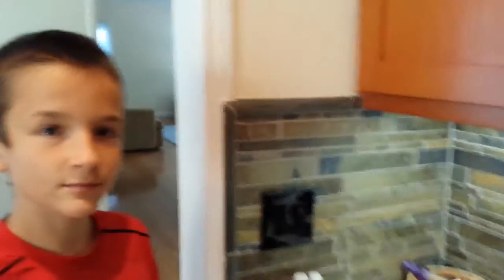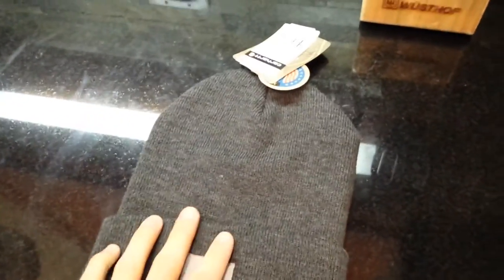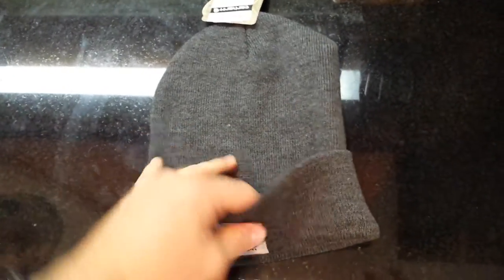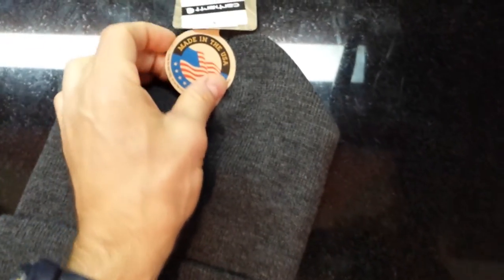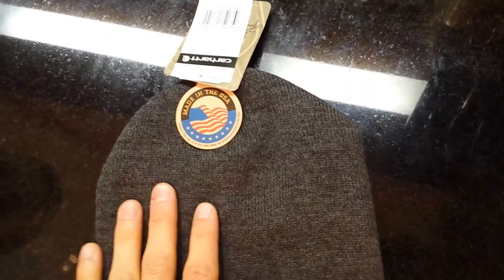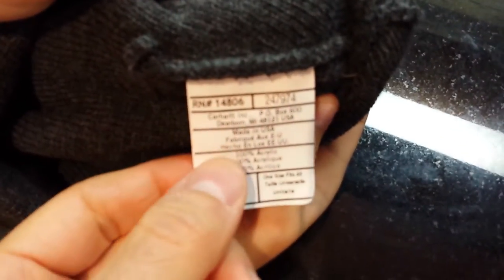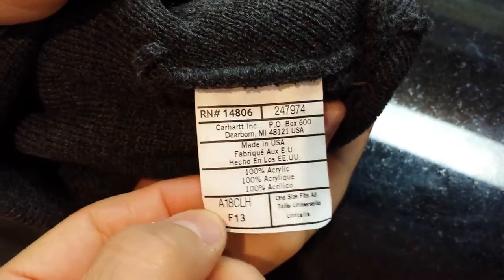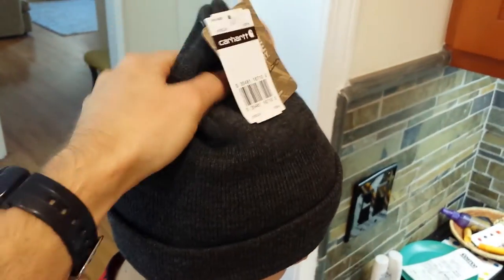Amazon Carhartt Beanie Review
Just a quick overview of the Carhartt Men's Acrylic Watch Hat from Amazon. This beanie is thick and is plenty big even for the biggest heads. Seems very good quality and best of all, MADE IN THE USA!